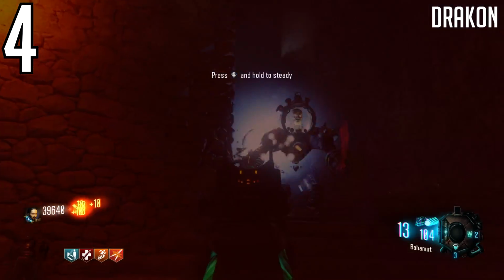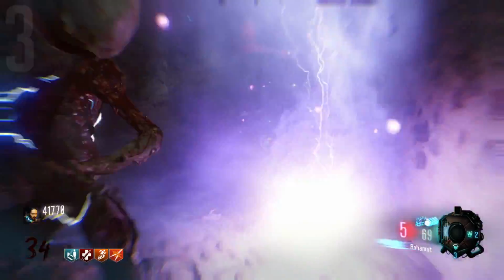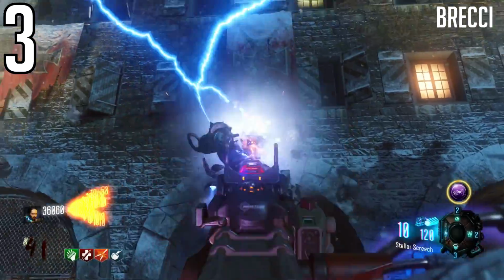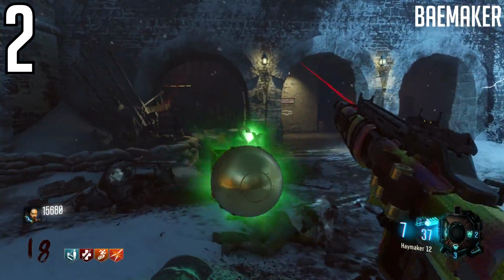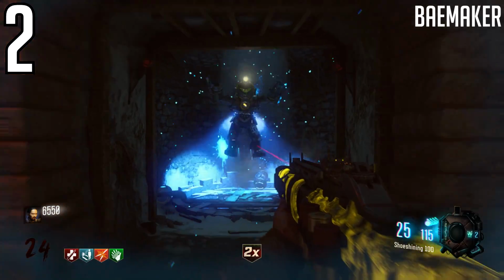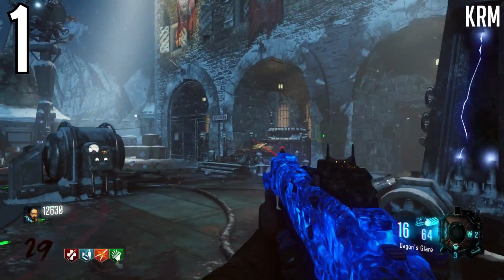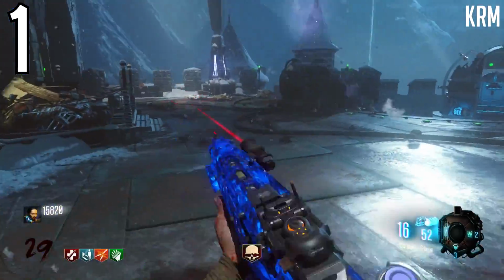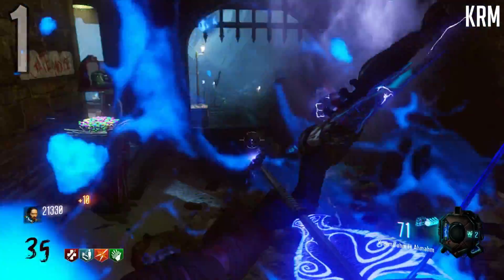Top 5 Panzer Killing Weapons on Der Eisendrache "Black Ops 3 Zombies"